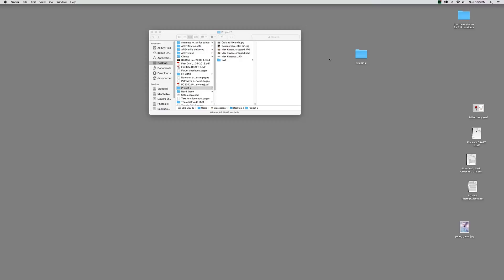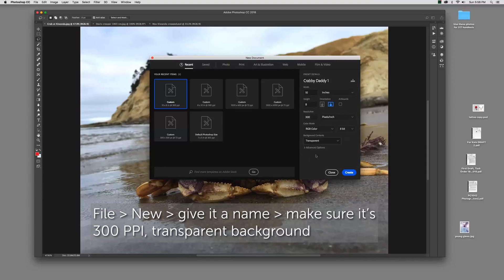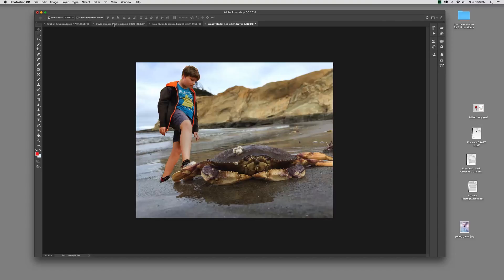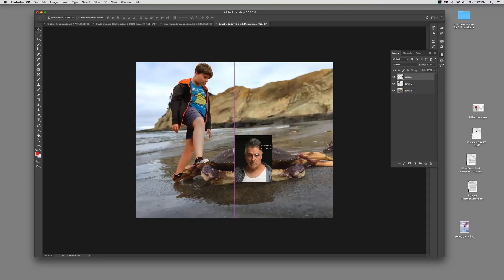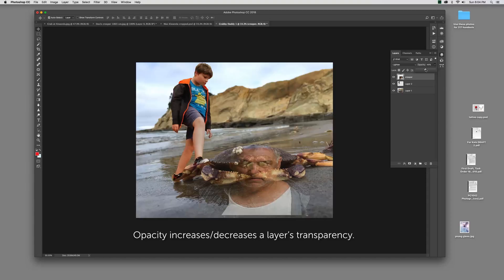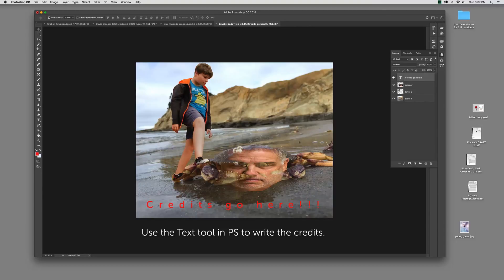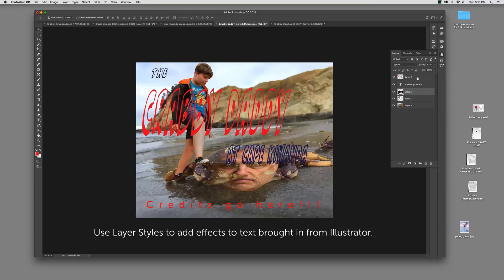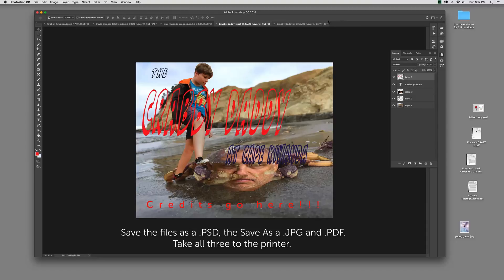Project 2 | How To | Adobe Photoshop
Tutorial showing how to execute Project 2 using Adobe Photoshop. This video was created to support Comm 317 in the Department of Communications at CSU Fullerton.